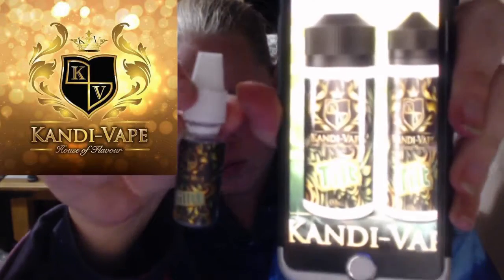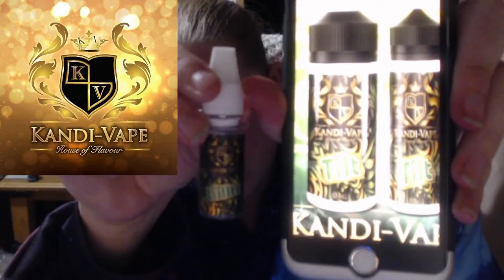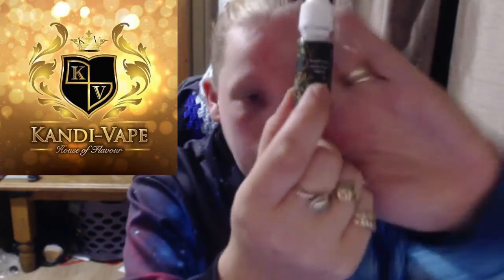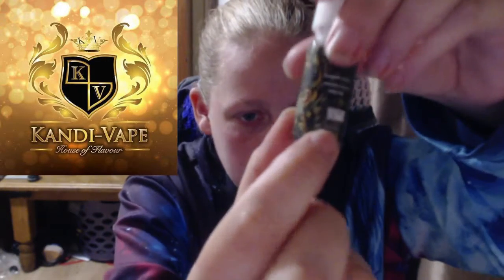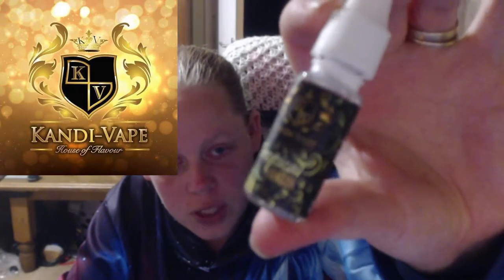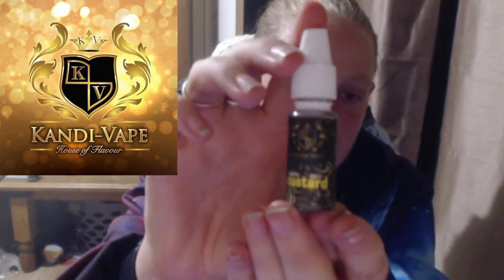kandi-vape review part 2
liillt now under a new name of tilt but with the same taste as before
tropical dragon
refresher chew
jury custard mk3
holy mint